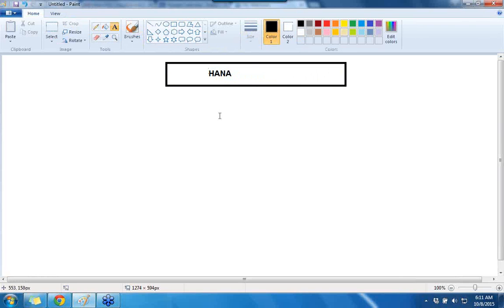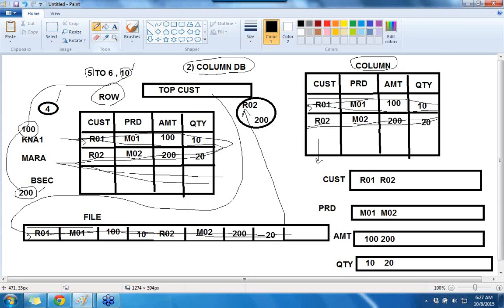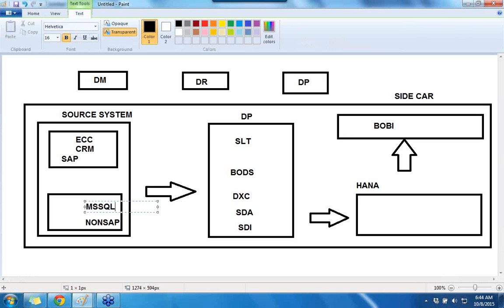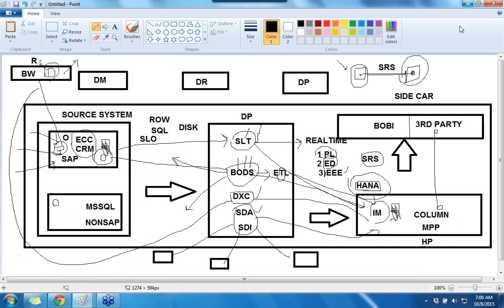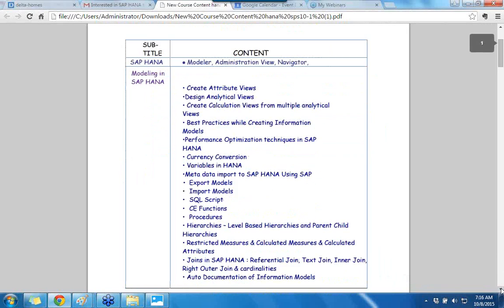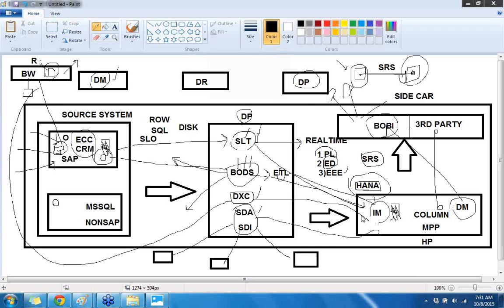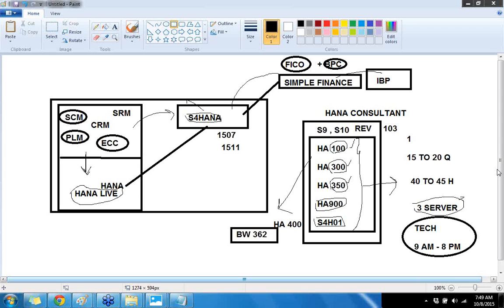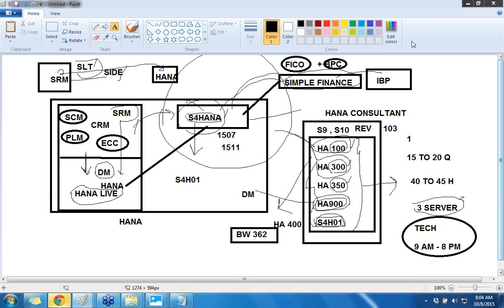SAP HANA /S4HANA Online Training